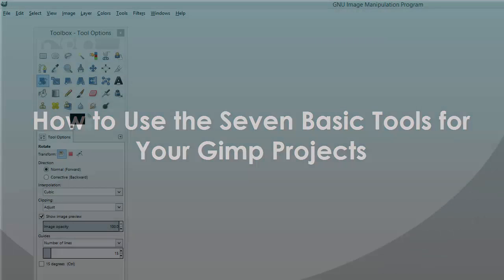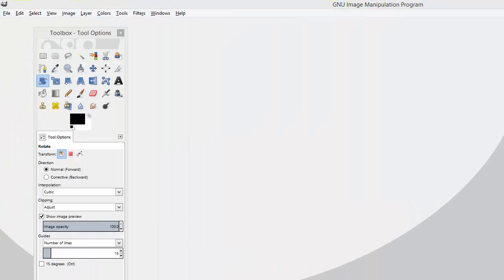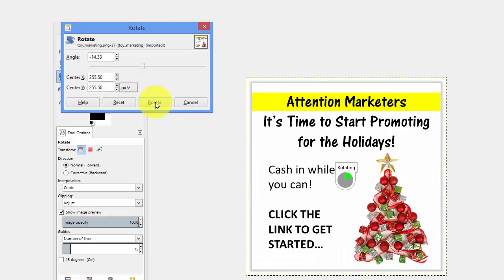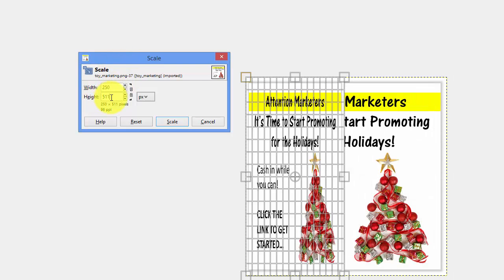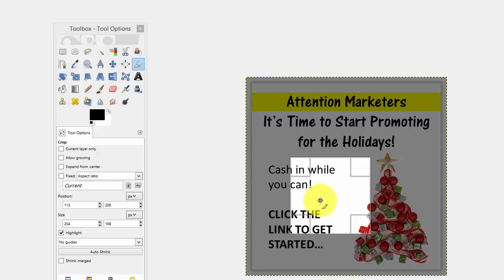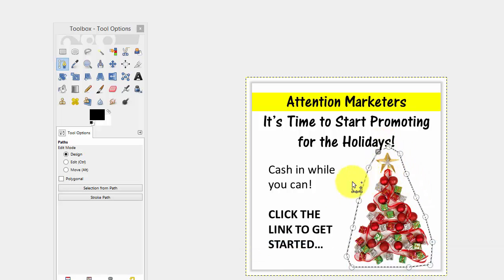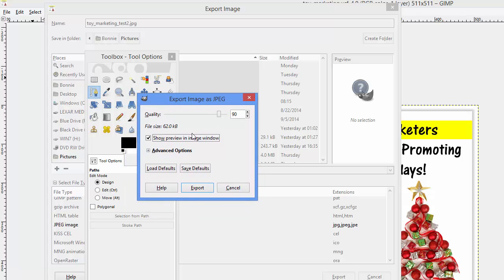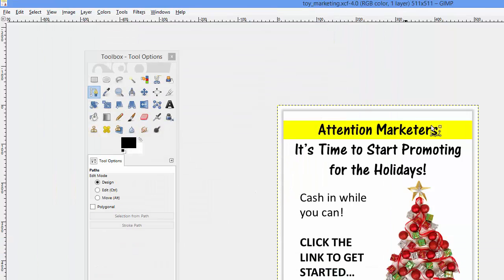Day 9 - Video Blogging Challenge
How to use the seven most important tools inside of Gimp.